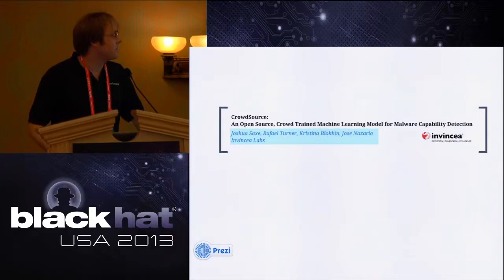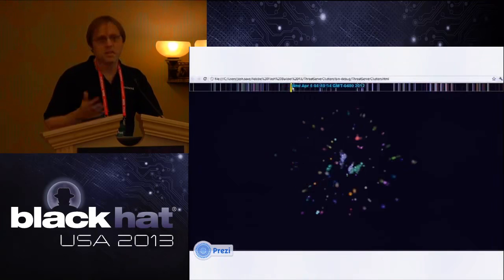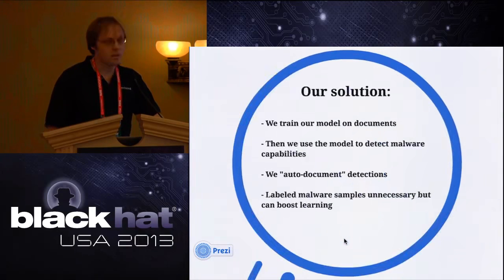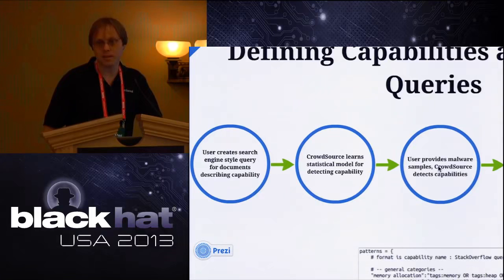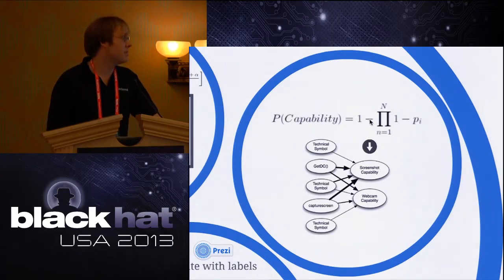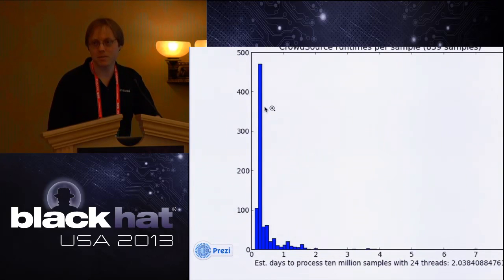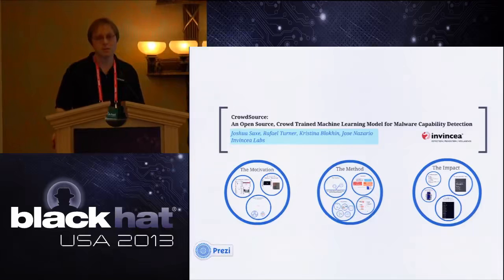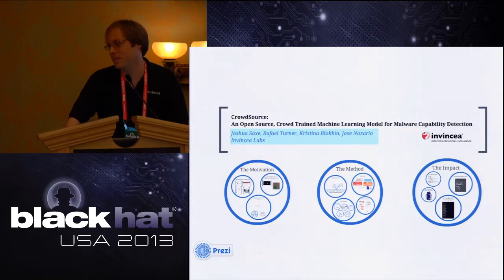CrowdSource Open Source Crowd Trained Machine Learning Model for Malware Detection